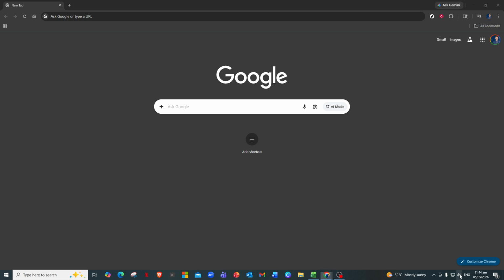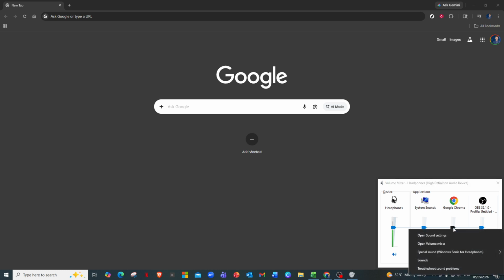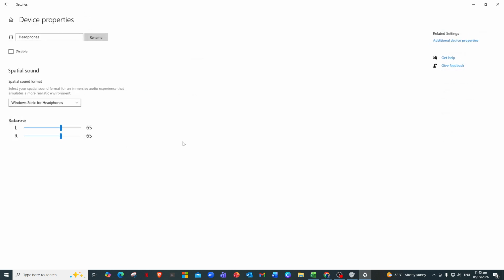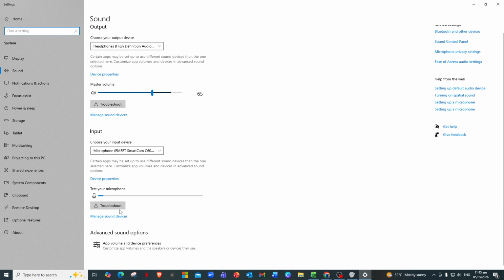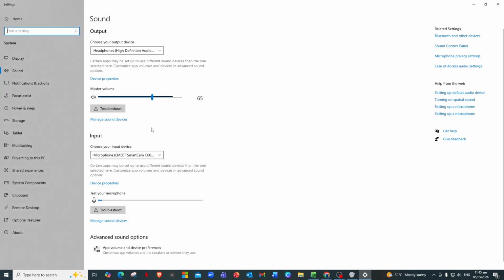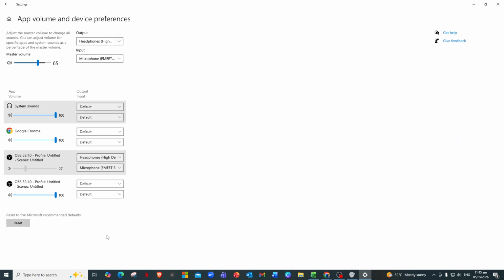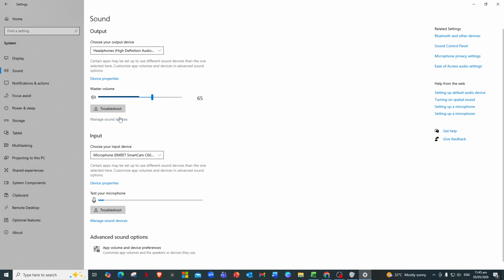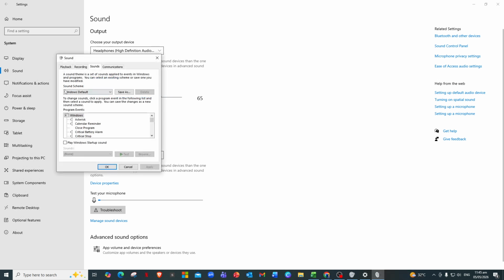How to Fix Volume Too Low on Windows 10 (Latest Update)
How to Fix Volume Too Low on Windows 10

Learn how to fix mouse wheel scrolling problems with this easy step-by-step troubleshooting guide. In this video, you'll discover why your mouse scroll wheel is not working properly and how to fix scrolling issues in Windows 10 and Windows 11.

This tutorial is perfect for beginners, PC users, gamers, and anyone experiencing laggy, jumpy, or non-working mouse scrolling.

📌 In This Tutorial:

Fix mouse wheel not scrolling issue
Solve jumpy or slow scrolling problem
Clean and adjust mouse settings
Update or reinstall mouse drivers
Check Windows scroll settings
Fix wireless and USB mouse issues

By the end of this video, your mouse scroll wheel should work smoothly again.